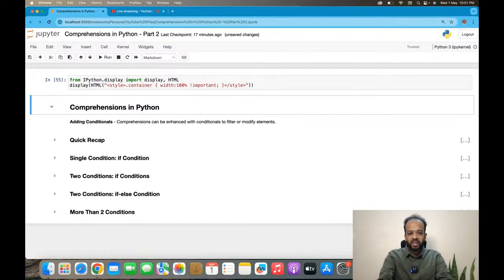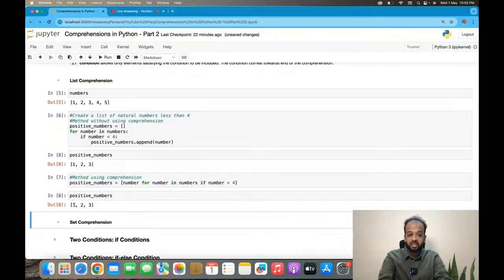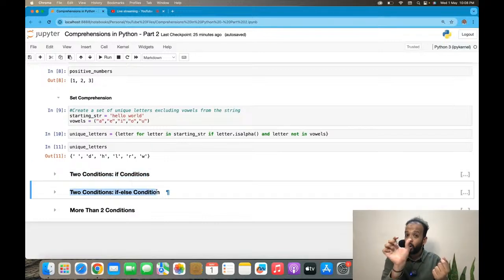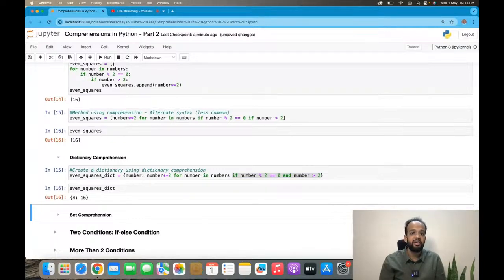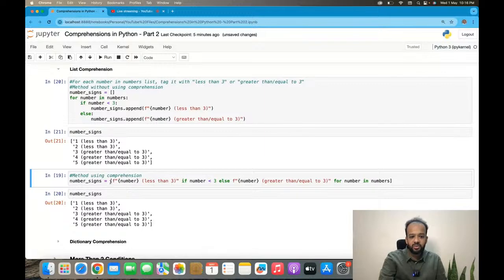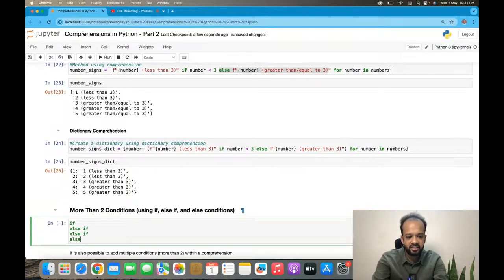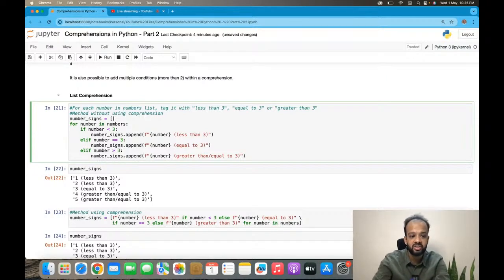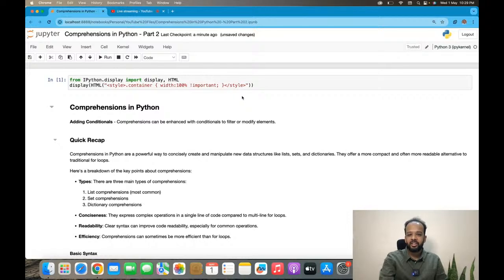If-Elif-Else with Comprehensions | Python for Data Science | Anant Agarwal | Complete Data Science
Welcome back to part two of our Python comprehensions series! Last time we saw how these powerful one-liners can create lists, sets, and dictionaries. But what if you only want certain elements based on conditions? Buckle up, because today we're adding conditional statements to the mix!

We'll explore using if statements for various scenarios: handling single conditions, chaining multiple checks, and even using if-else for more complex filtering. We'll also see how to tackle situations with more than two conditions.

By the end of this video, you'll be a pro at creating comprehensions that filter and manipulate data exactly how you need!

00:00 - Introduction to Session
00:47 - Quick Recap
02:49 - Adding Single if Condition: List Comprehension
04:58 - Adding Single if Condition: Set Comprehension
07:53 - Ways of Adding 2 Conditions (only if vs. if-else)
09:02 - Adding 2 if Conditions: List Comprehension
12:13 - Adding 2 if Conditions: Dictionary Comprehension
13:04 - Adding 3 if Conditions: Set Comprehension
14:17 - Main takeaway of adding only if Conditions
15:29 - Adding 2 Conditions (if-else): List Comprehension
17:44 - Adding 2 Conditions (if-else): Dictionary Comprehension
19:43 - Way of Adding Many Conditions (only if vs. if-elif-else)
24:23 - Adding Multiple Conditions (if-elif-else): List Comprehension
25:43 - Adding Multiple Conditions (if-elif-else): Dictionary Comprehension
27:58 - A Note on Writing Readable Code
28:44 - Closing Notes

Here's the link to Comprehensions in Python as discussed in the video